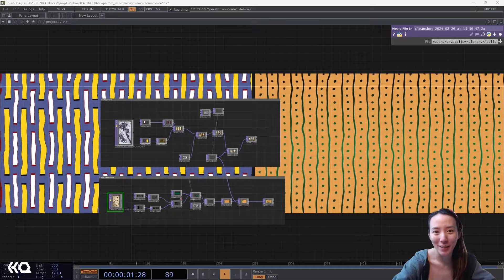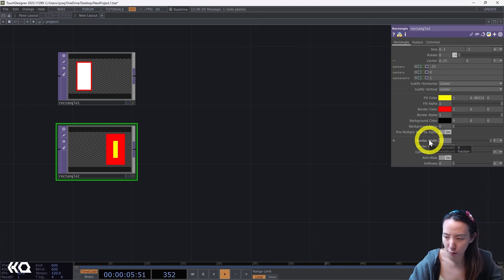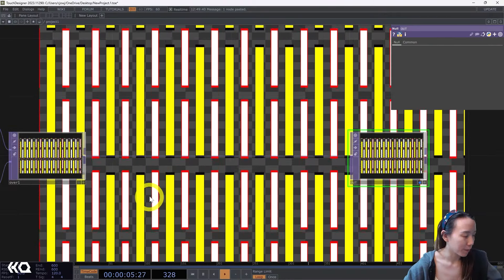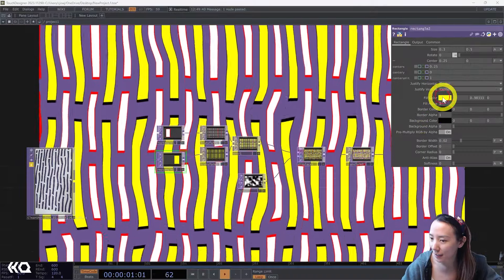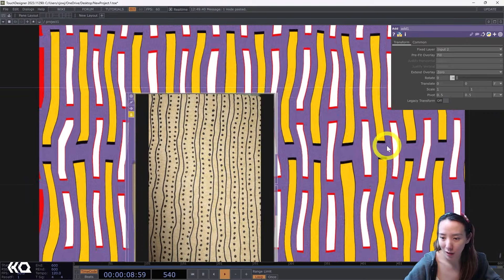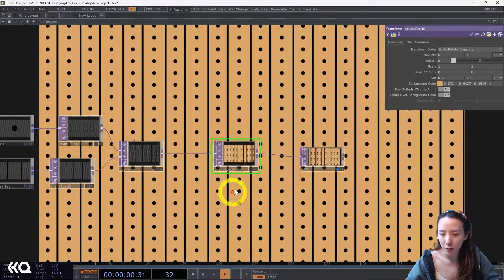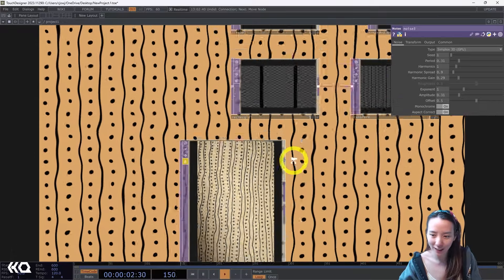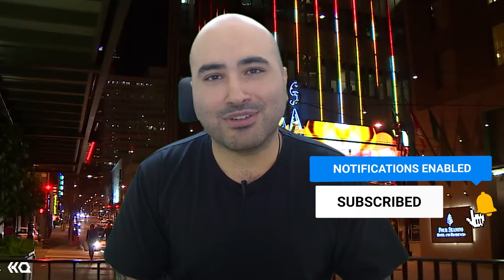New Grammar of Ornament in TouchDesigner Pt. 2 - TouchDesigner Tutorial 153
In this video, Crystal covers how to make a generative ornament animation in TouchDesigner. The look is inspired by Thomas Weil's 'New Grammar of Ornament' book. She'll look at different ways of using TOP compositing and tiling with Transform TOP to achieve this look.

Chapters:
00:00:00 - Two TouchDesigner Looks Inspired by a Book
00:02:26 - Creating a Tiled Pattern
00:05:12 - Adding Wiggly Lines with Noise
00:07:57 - Creating Textured Lines and Dots
00:10:59 - Adjusting Border and Circle Size
00:14:48 - Generative Animation 1: Adding Grain Texture
00:16:50 - More Touch Designer and Immersive Content